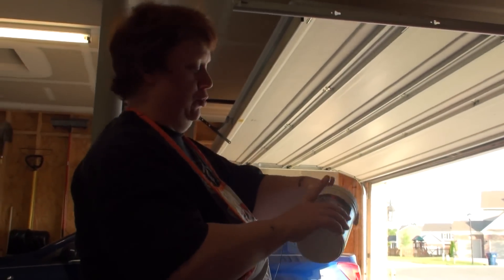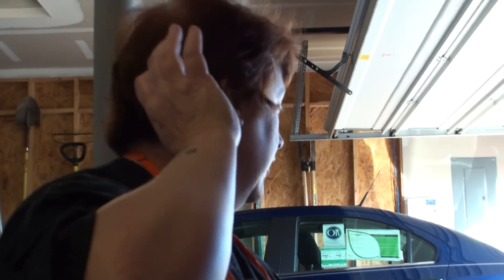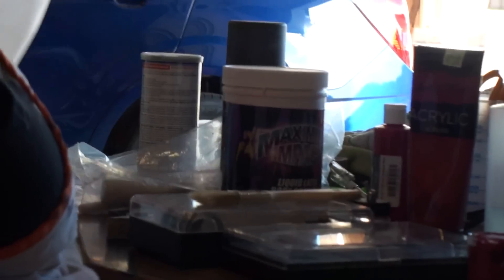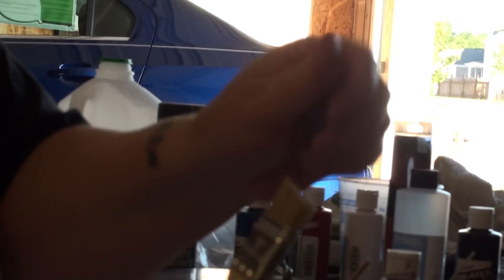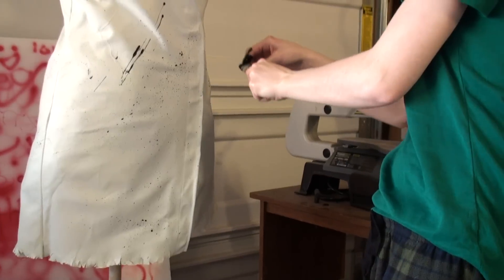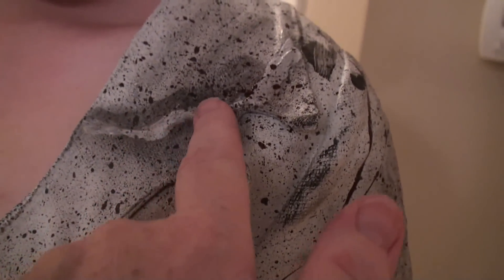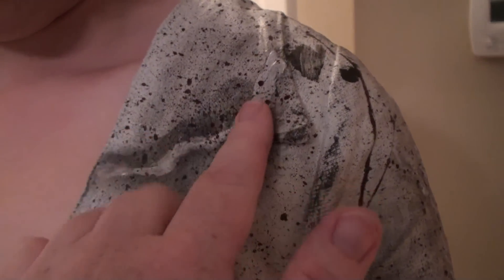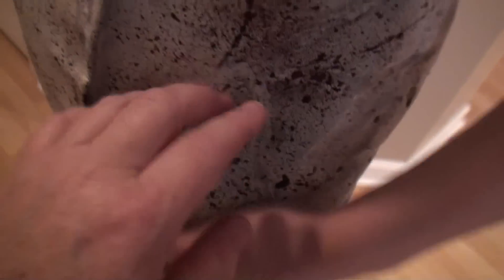Silent Hill Nurse Dress - Part 2 (weathering)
This is part 2 of how we made the nurse dress from the Silent Hill movie. After first creating and sewing a dress to match the style of the nurses, and coating it in liquid latex (see our earlier Silent Hill Nurse Dress video), we needed to add the dirt, grime and blood to it.

Using a mixture of acrylic paint and liquid latex (needed to keep the paint from peeling off the latex dress) we added various colors and splattered them on the dress to add detail. We also added additional raised line of latex to simulate the sewn-flesh/patchwork appearance the movie dresses have. More weathering/paint spray and it's finished!
I apologize if the video is not up to our usual standards; my daughter makes a better cosplayer and model than she does a videographer!

To see the finished product, including the latex mask and how we made it, check us out